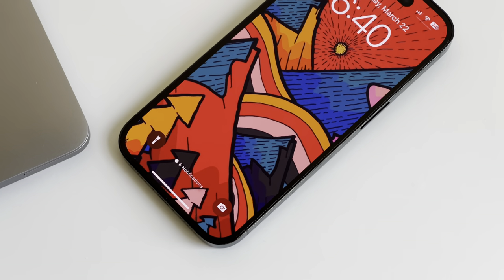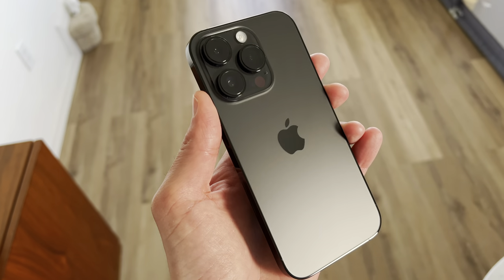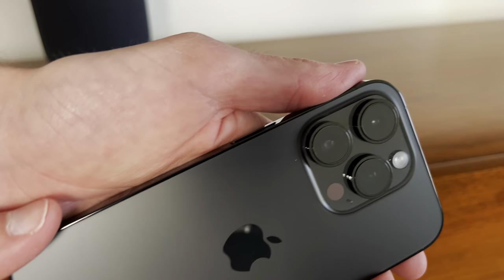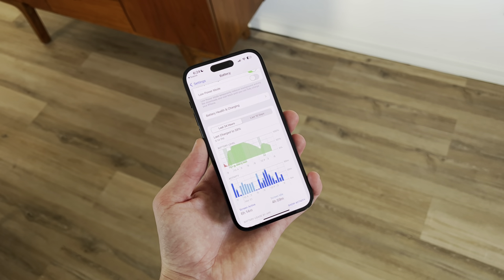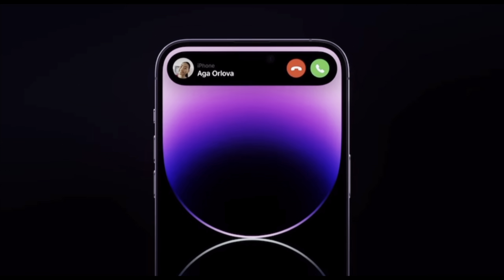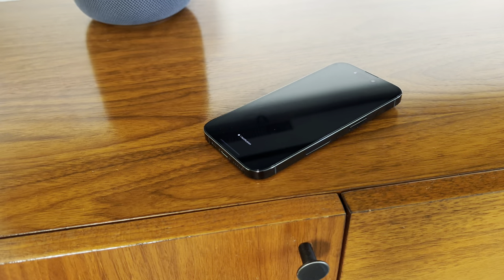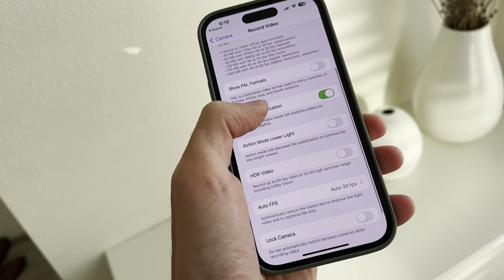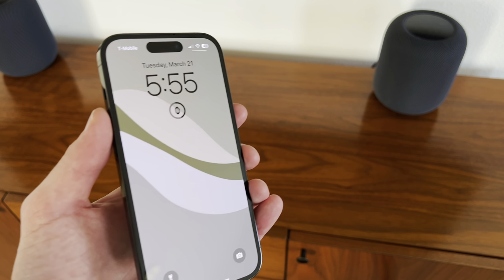iPhone 14 pro: a long-term user review